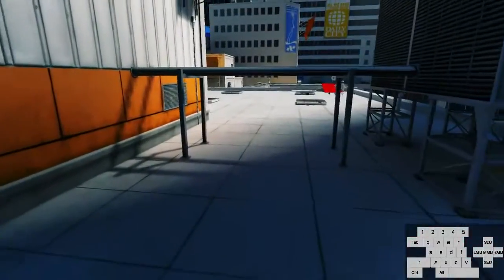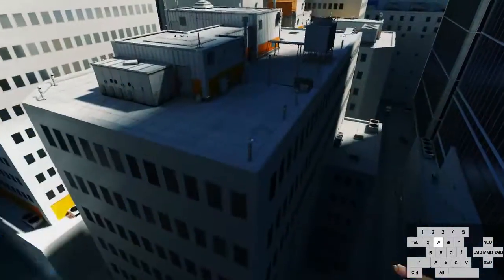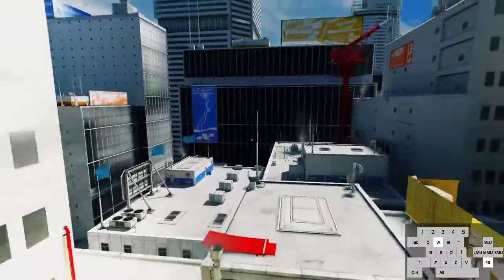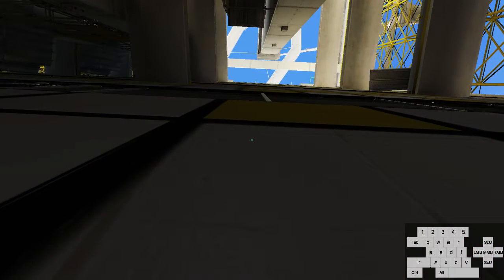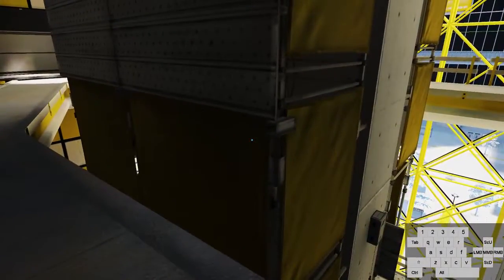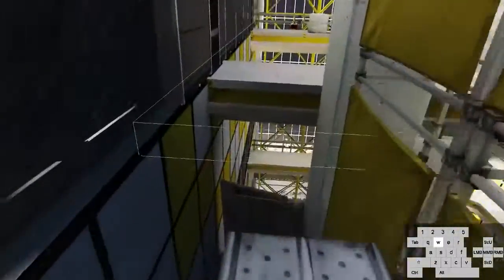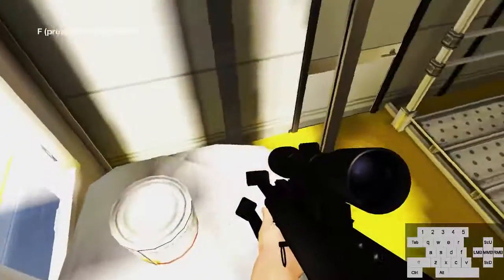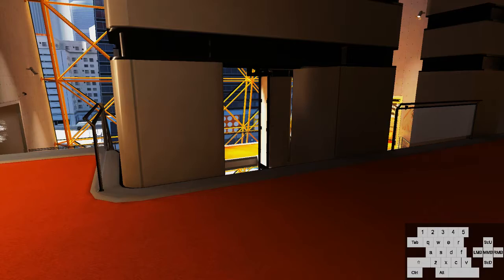Mirror's Edge Chapter 8 speedrun tutorial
KeyBinds to get rid of guards (Kill bots) and other cool stuff